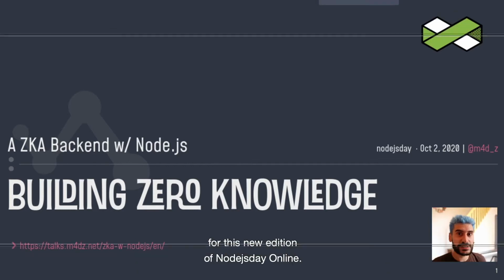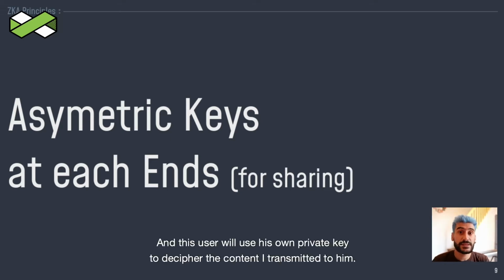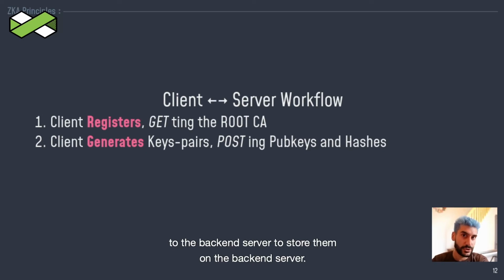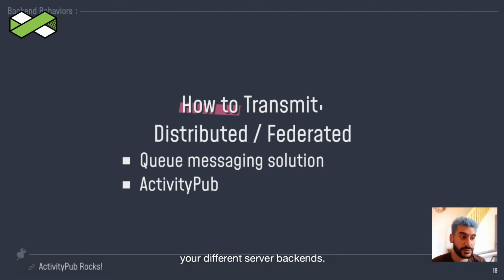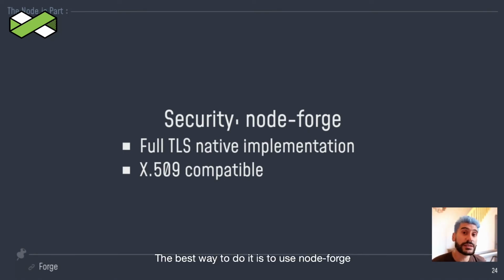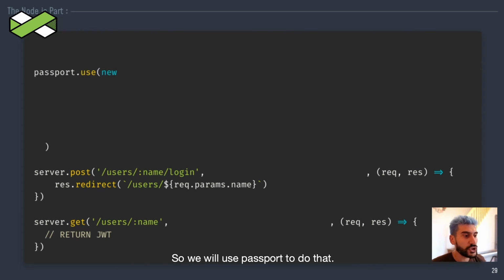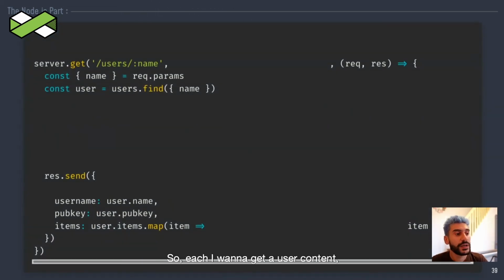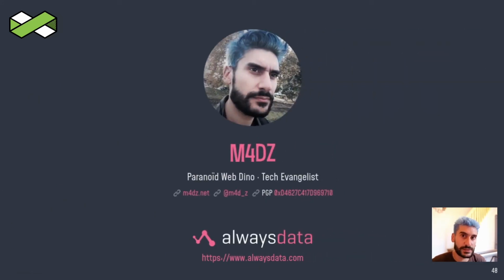Build a Zero Knowledge backend with Node.js | Matthias Dugué | nodejsday 2020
Zero Knowledge Architecture is a pattern that allow to build applications where all data is stored and exchanged in an encrypted way. It enforces end-to-end encryption and client-side operations only. Let's gonna see how to build a Zero Knowledge backend, involved in data transfer and keys-echange system, with a JS client-side lib. No more excuses not to secure your applications design.

nodejsday will be back soon, keep in touch!